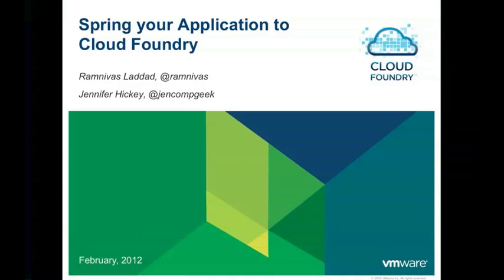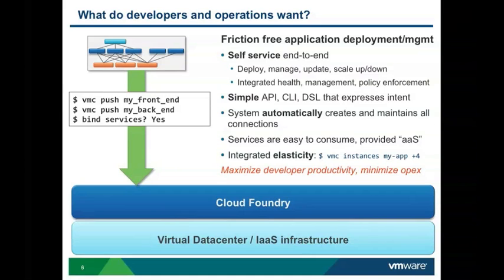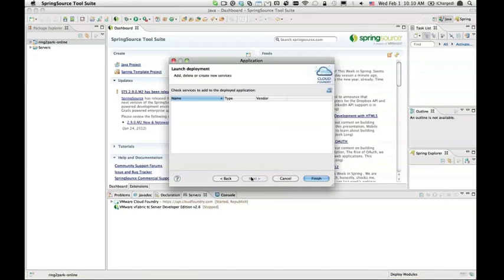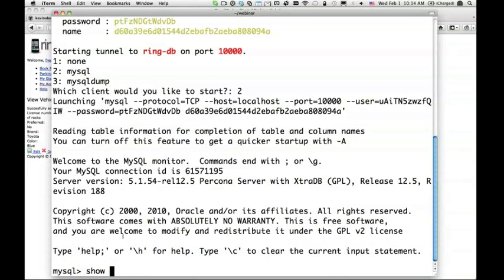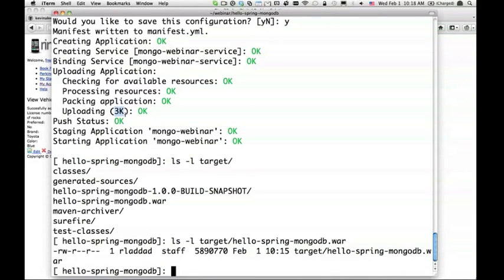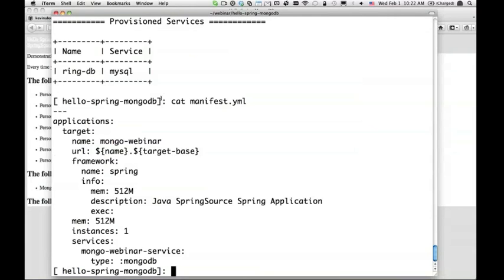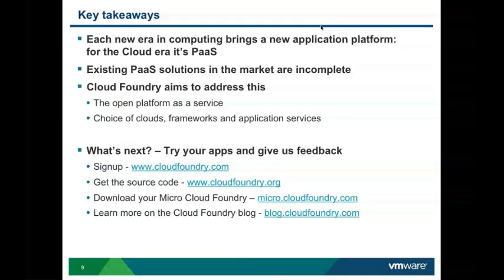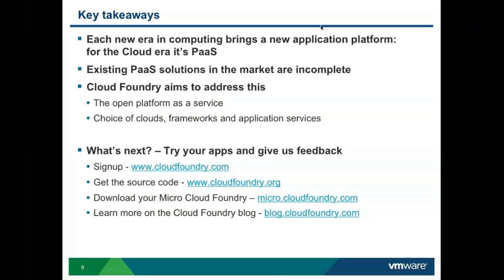Spring Your Application to Cloud Foundry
Do you have a Spring app and want to deploy it to the cloud in a matter of minutes? In this webinar, Ramnivas Laddad, Senior Staff Engineer, will show you how to take a typical Spring web application that uses a single data source and deploy it directly to Cloud Foundry without having to make any code modifications.